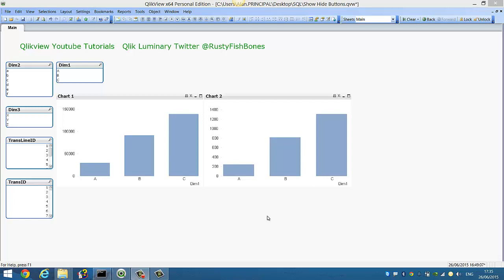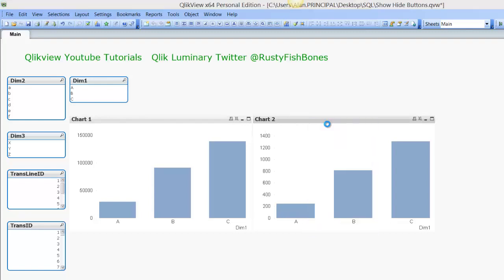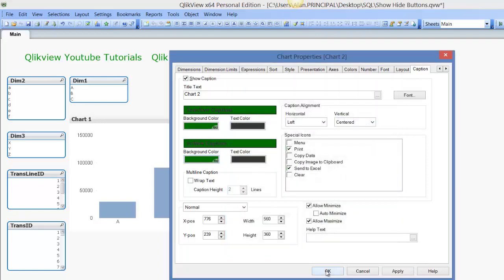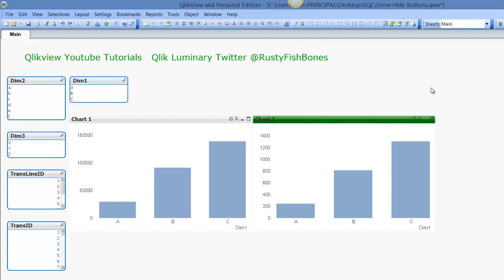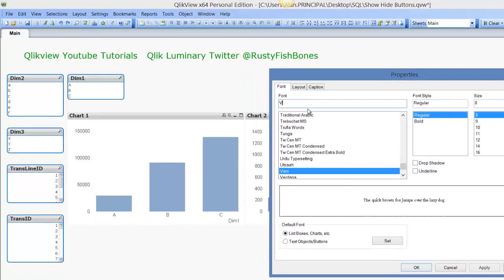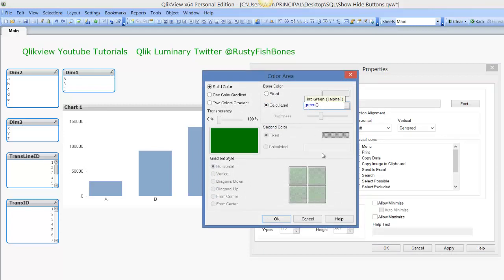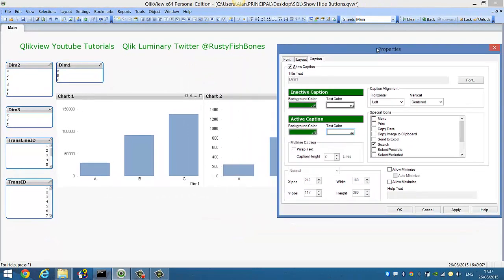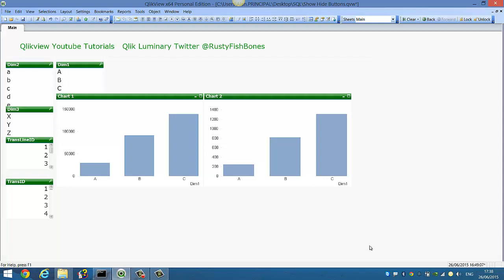Qlikview Back to Basics 1 by RFB 216